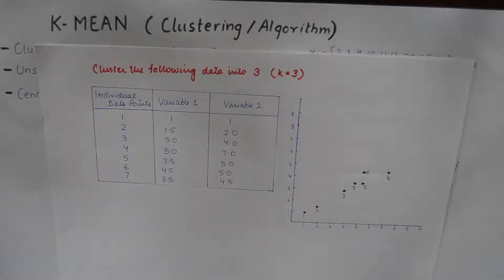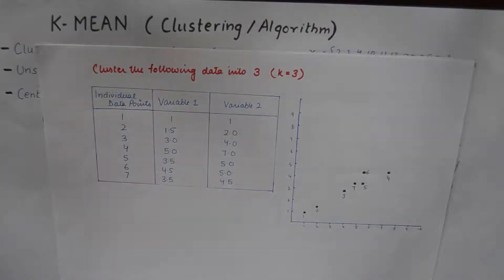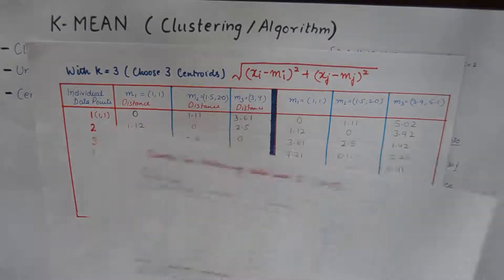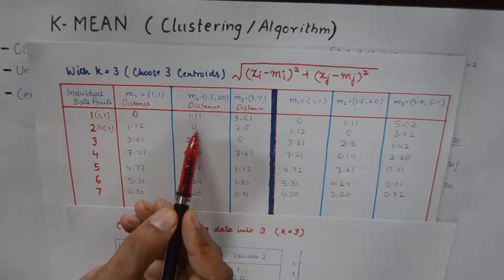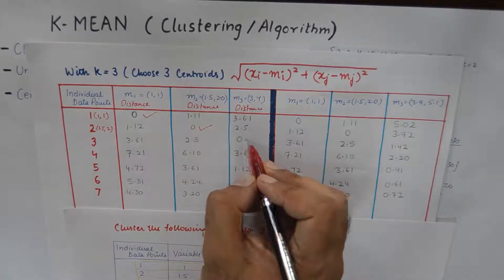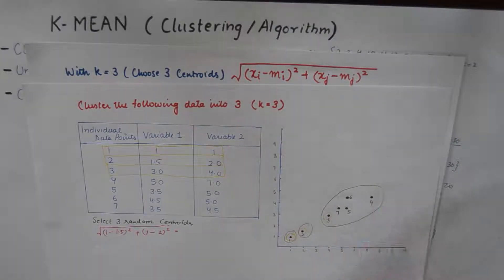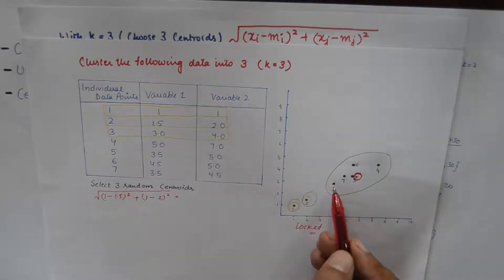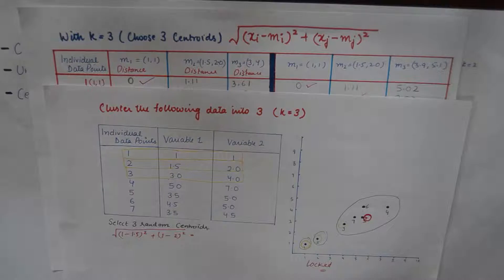K MEAN CLUSTERING Example with 3-Centroids